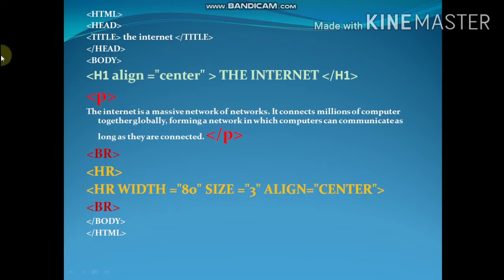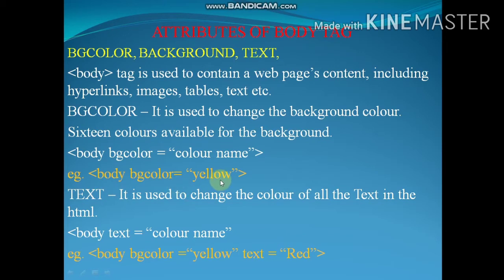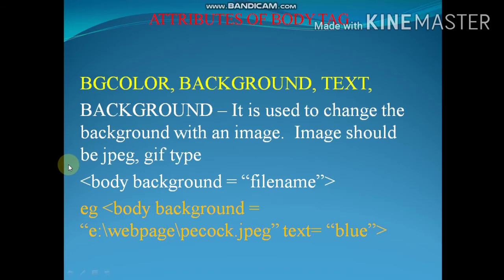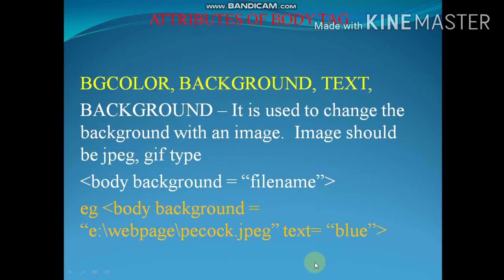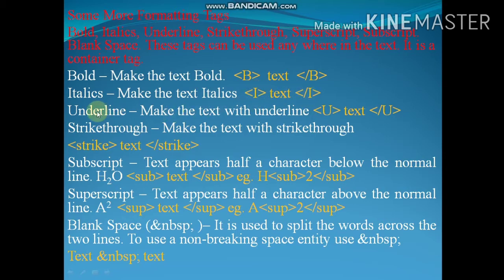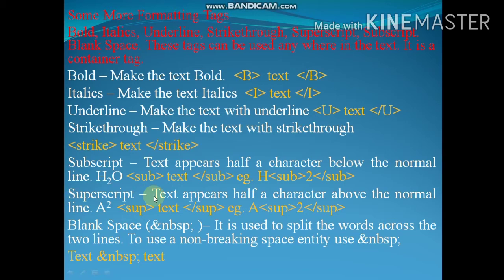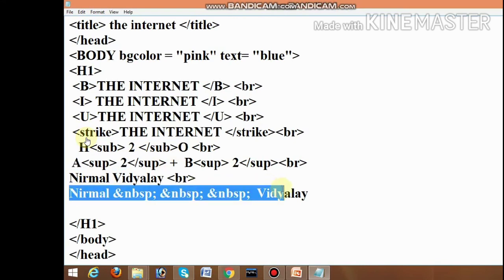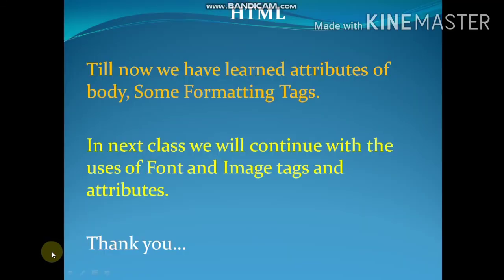HTML TAGS | Class 10 | chapter 3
Body Attributes and Format Tags